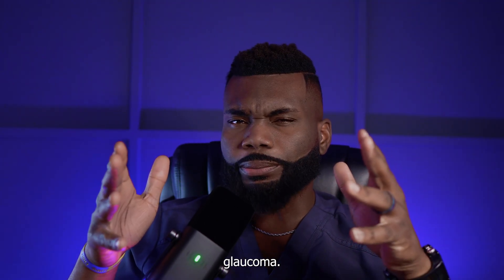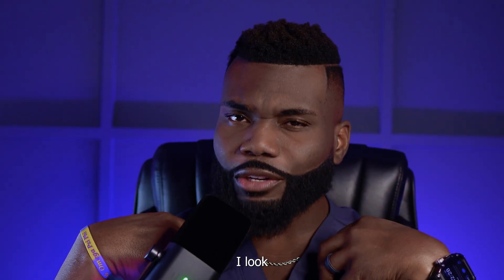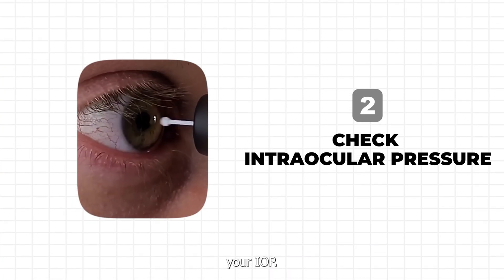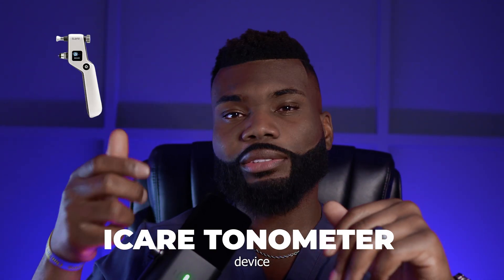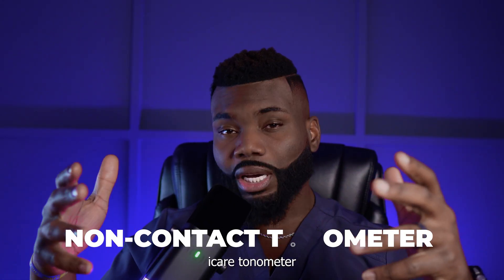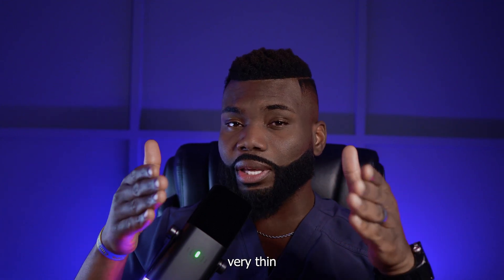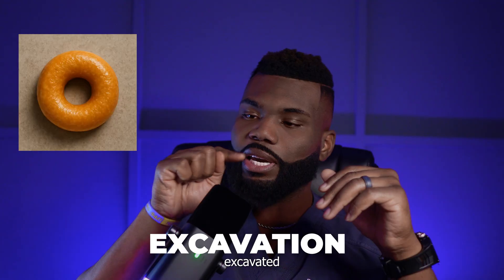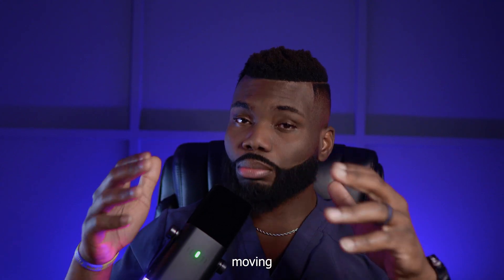This Is How Glaucoma Creeps Up on You – The 4 Silent Warnings! 🚨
🔍 The 4 Hidden Risk Factors of Glaucoma You NEED to Know!

Glaucoma is known as the “silent thief of sight” — and for good reason. In this video, I break down the four major risk factors that increase your chances of developing glaucoma, often without any symptoms.

👁️ Whether you’re an athlete, a parent, or just someone trying to protect your vision, this is information you can’t afford to ignore.